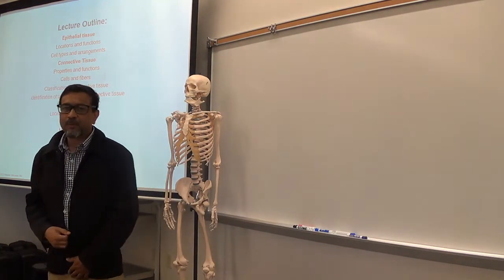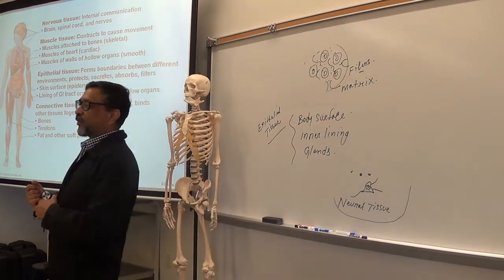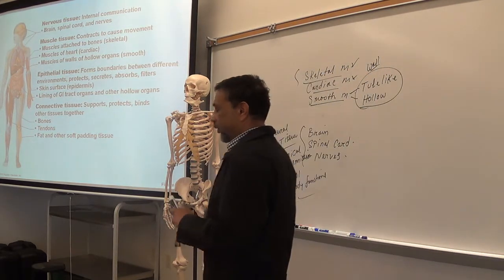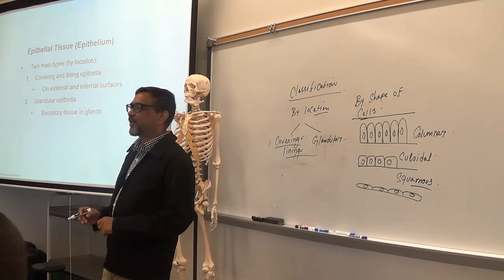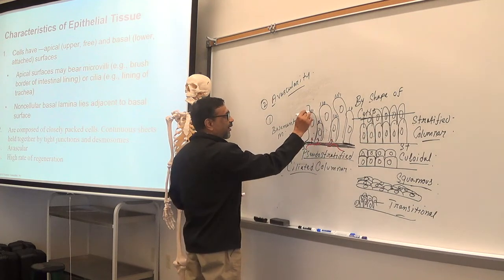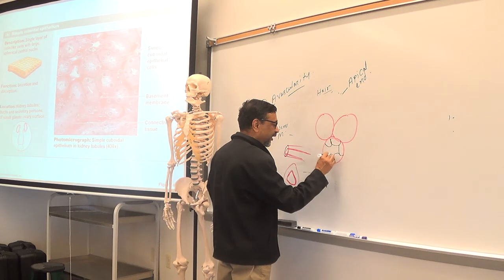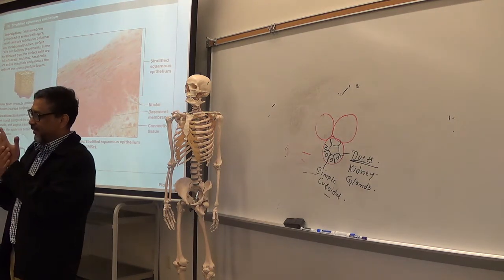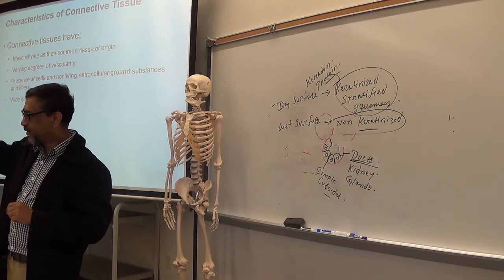Tissue Secment 1